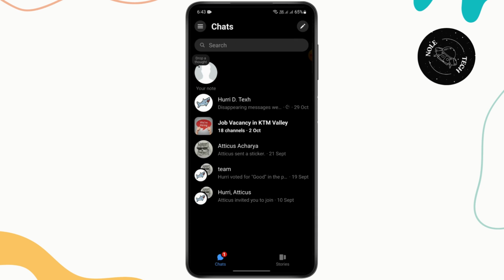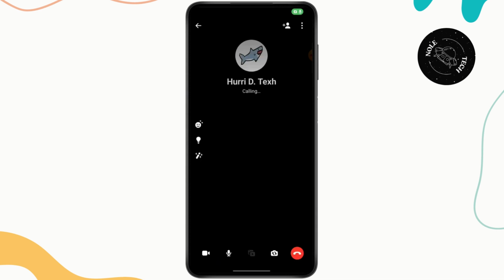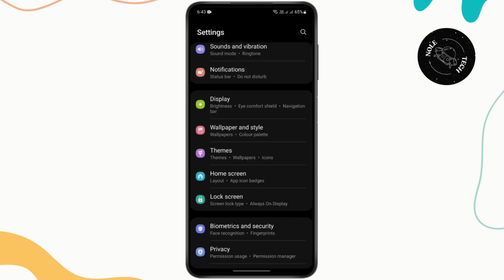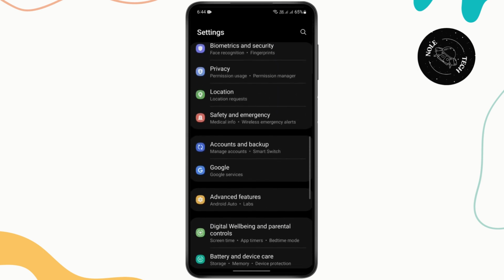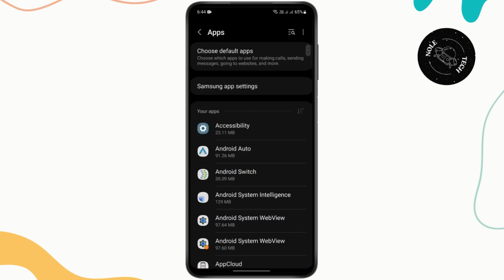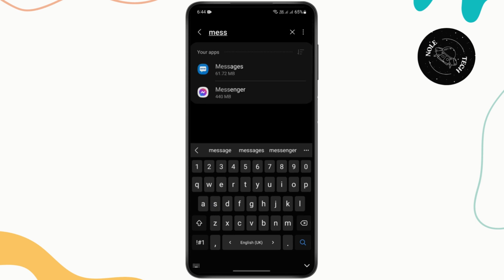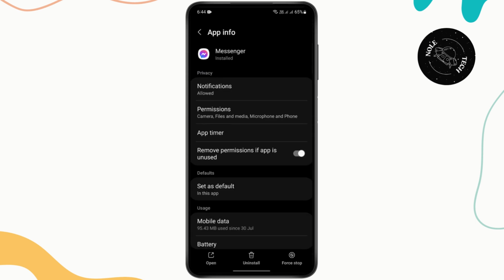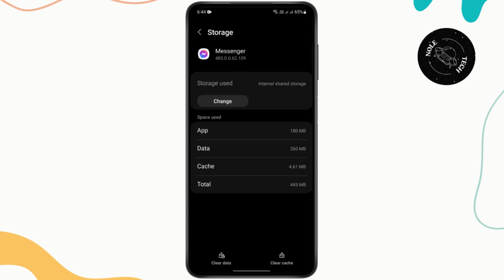How to Mirror Camera on Messenger Video Call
Learn how to easily mirror your camera during a Messenger video call in this step-by-step tutorial. Whether you're using Messenger on your iPhone, laptop, or desktop, we've got you covered with everything you need to know to fix or enable the mirrored video feature on Messenger!

In this video, you'll discover how to mirror your camera on a Messenger video call, how to adjust your video settings, and how to use the mirror camera feature on Messenger, whether you're on a phone or laptop.

Timestamps:
0:00 Introduction
0:20 Step 1: Opening Messenger and Starting a Video Call
0:45 Step 2: Enabling the Mirror Camera Feature